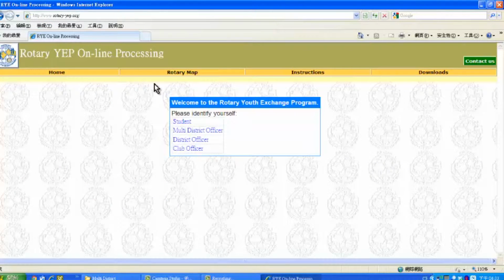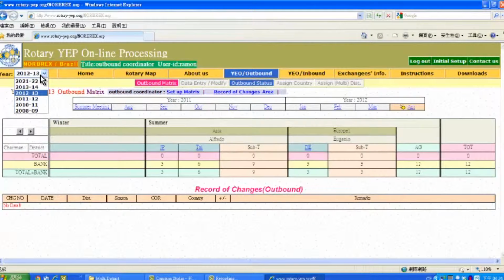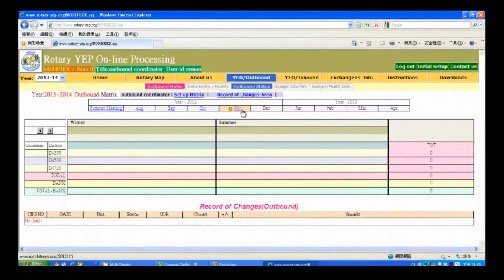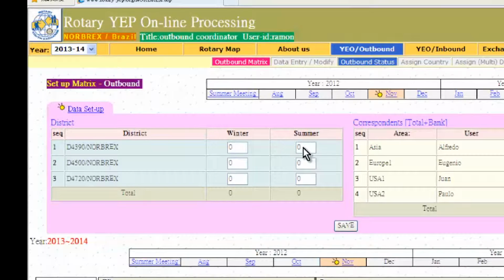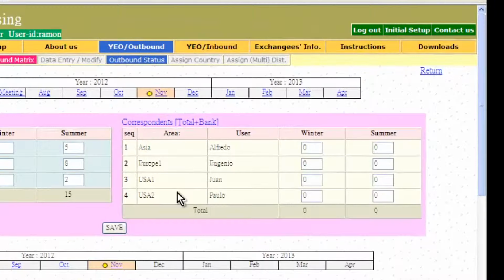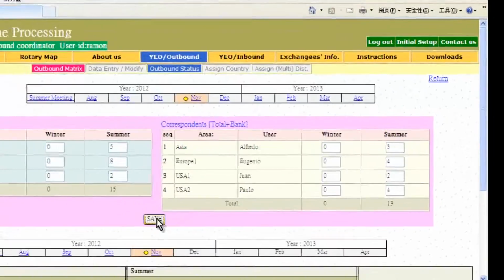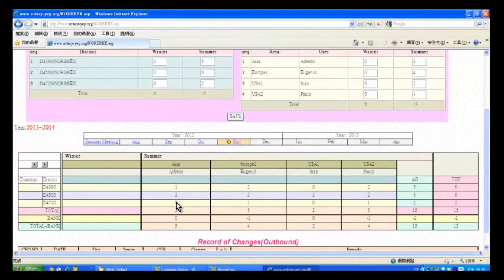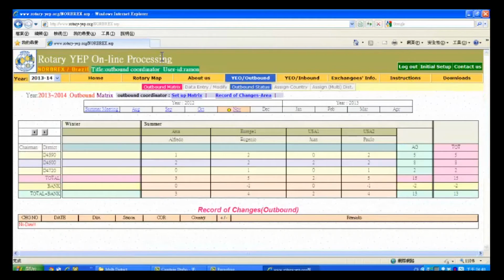7 Multidistrict Matrix 2 Set Up